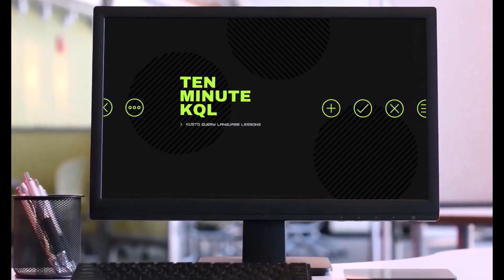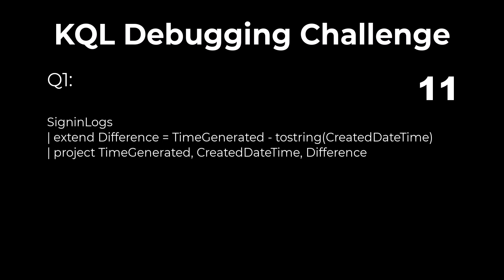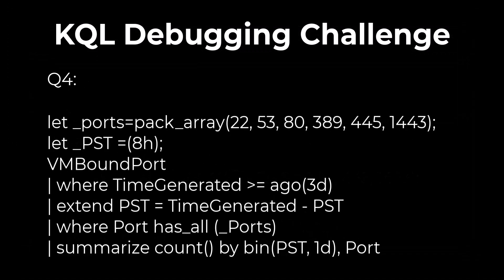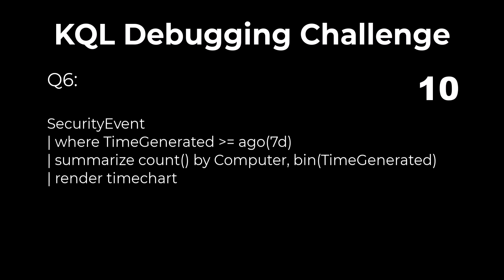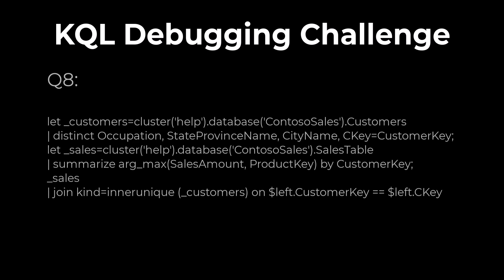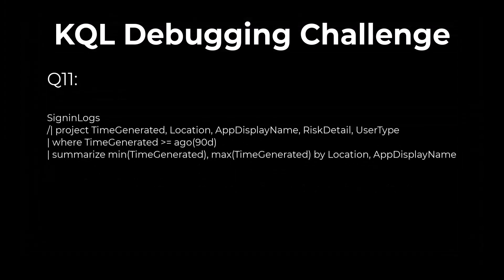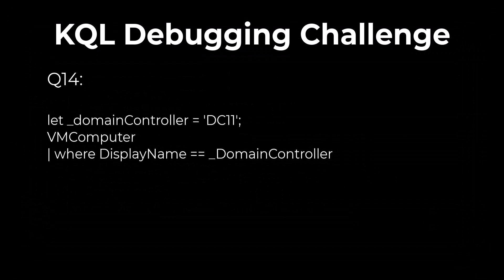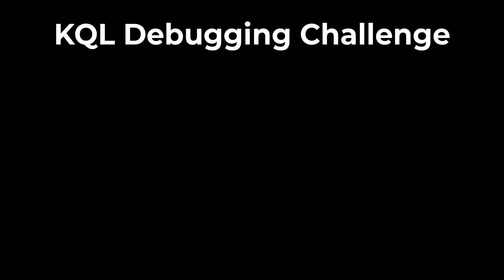12. Kusto Query Language | KQL | Intermediate Series | Debugging Challenge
End of series debugging challenge. Test your knowledge.

TimeCodes
0:00 - Intro
0:42 - Debugging Challenge